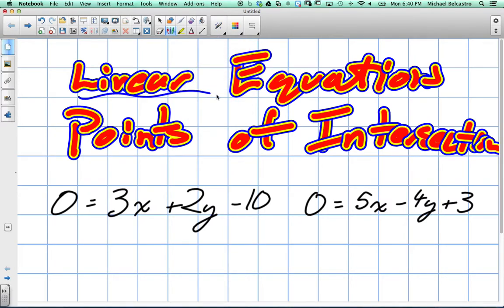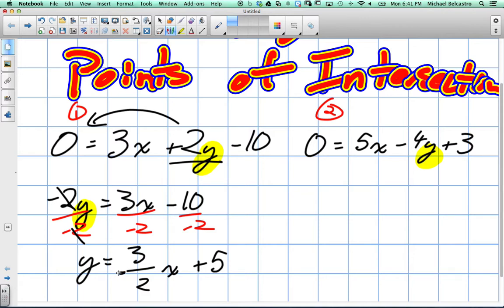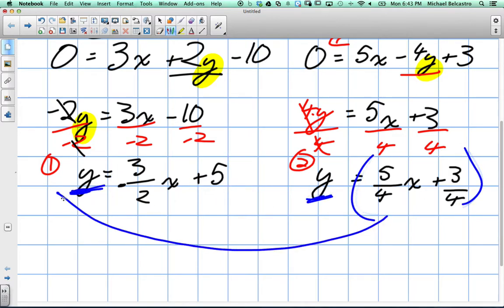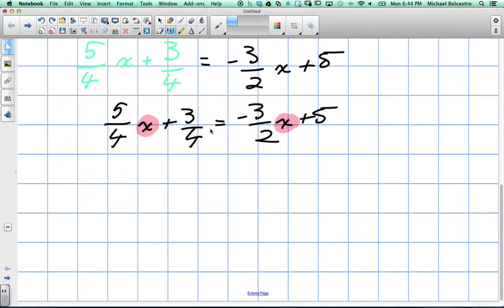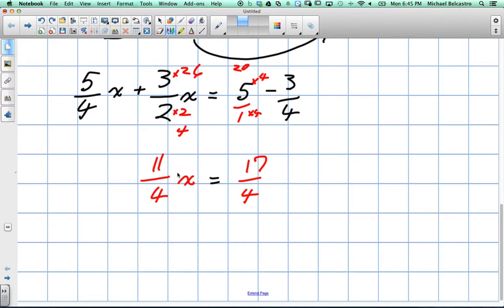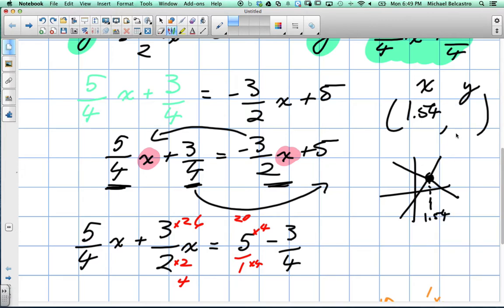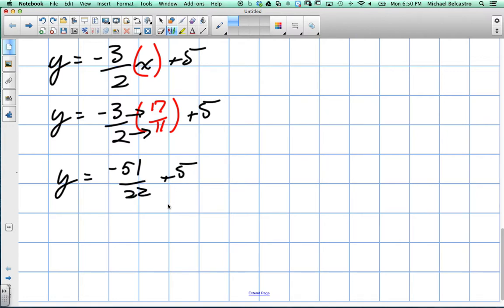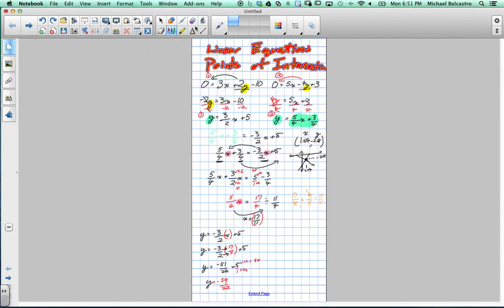Solving Linear Systems Algebraically Grade 9 Academic Lesson 8 2 6 16 14